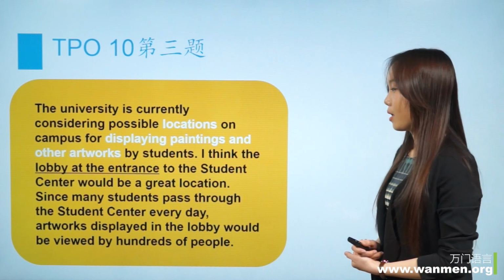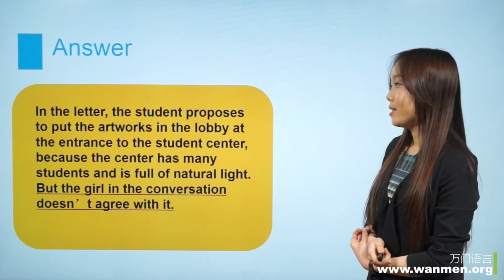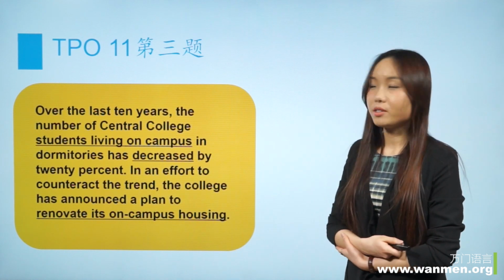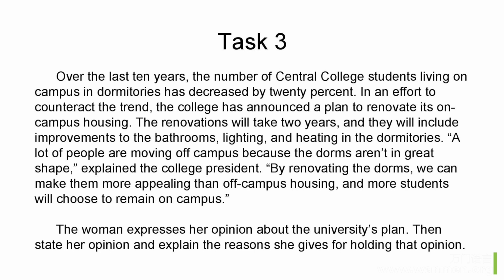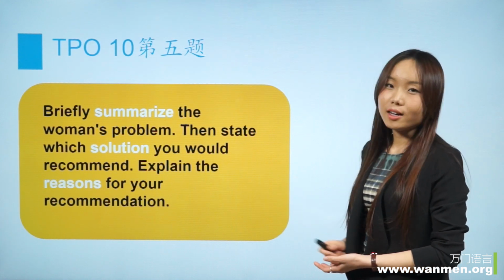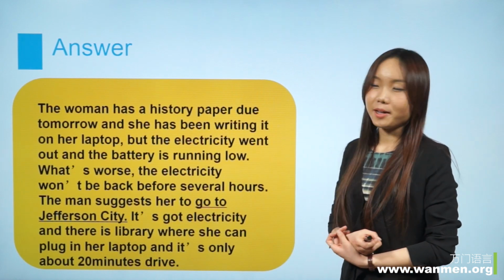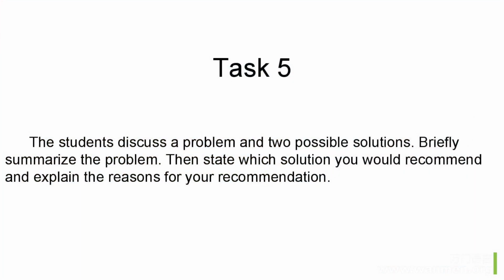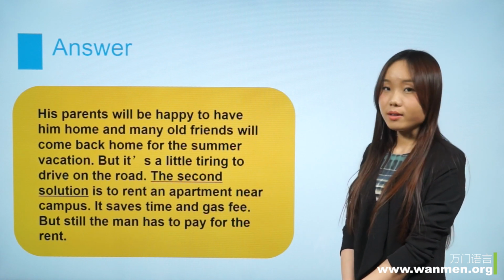万门语言托福口语7 2 第3、5题统讲